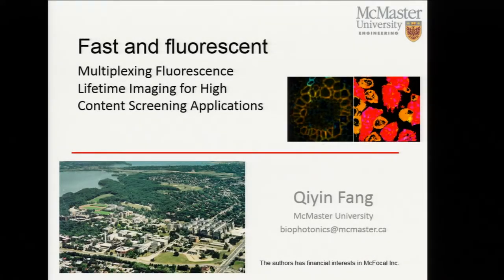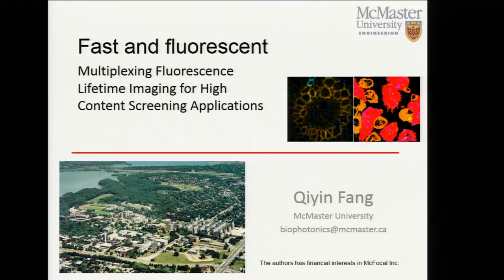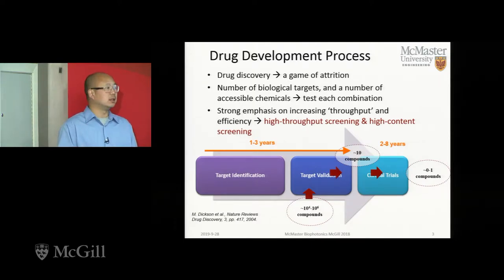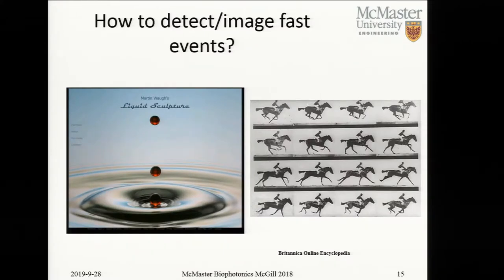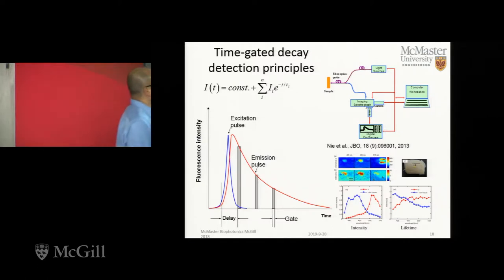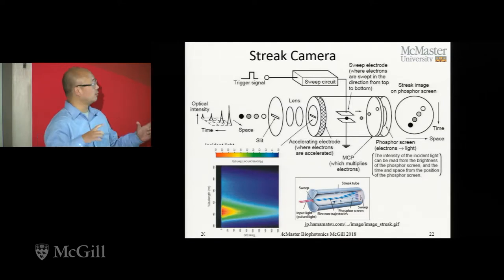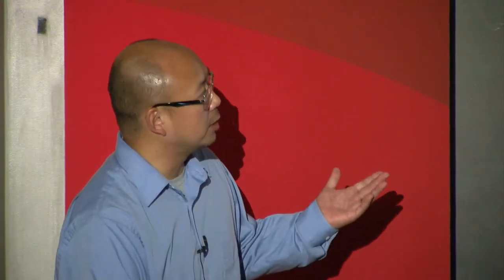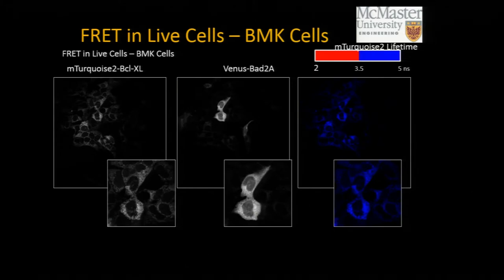Multiplexing Fluorescence Lifetime Imaging for High Content Screening Applications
Fast and Fluorescence - Multiplexing Fluorescence Lifetime Imaging for High Content Screening Applications

Dr. Qiyin Fang, from McMaster University, is our Invited guest as part of the Department of Bioengineering and the Department of Biomedical Engineering Research Seminar Series. September 28th, 2018. McGill University